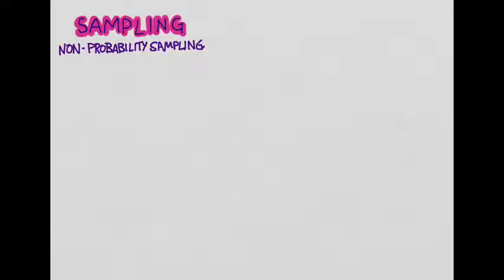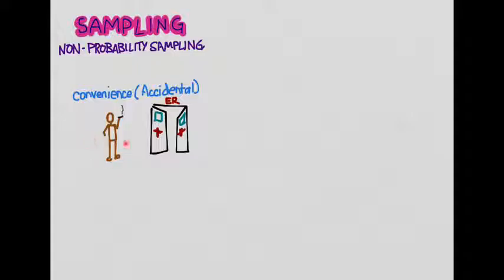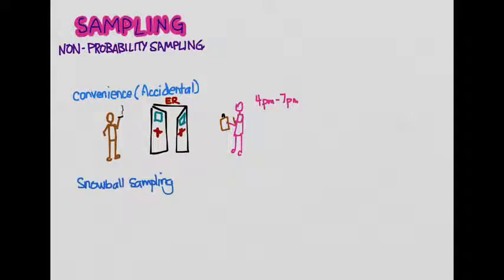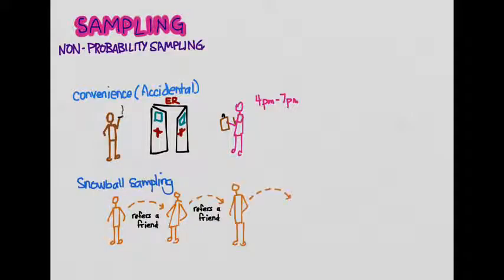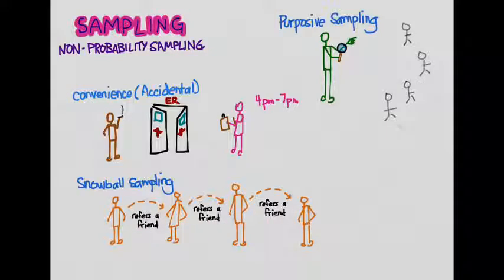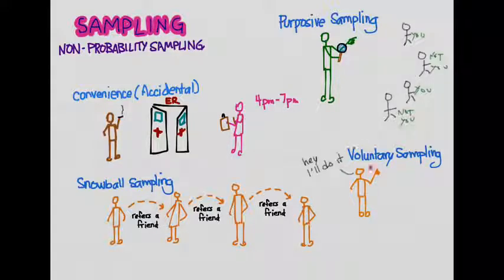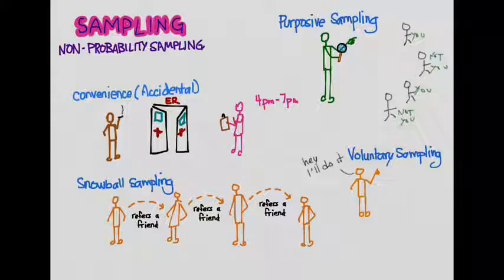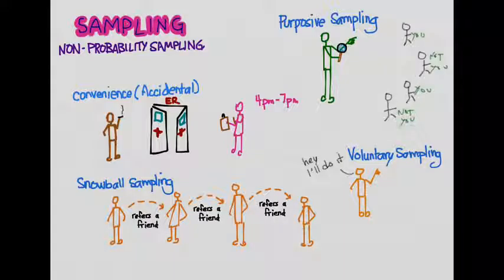Non Probability Sampling